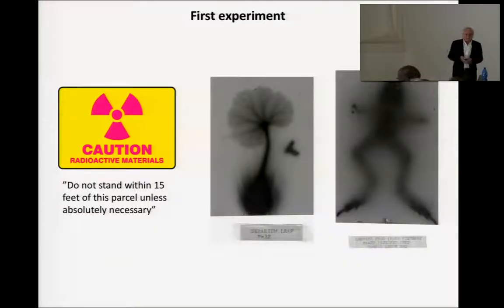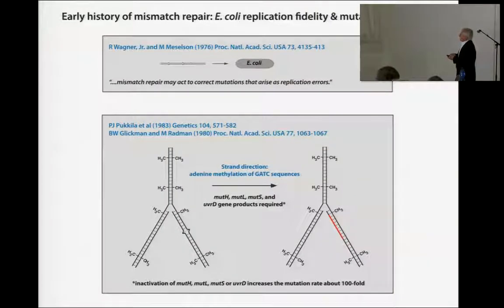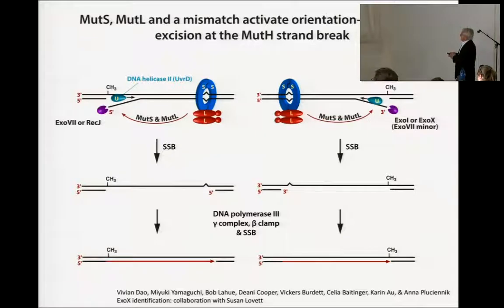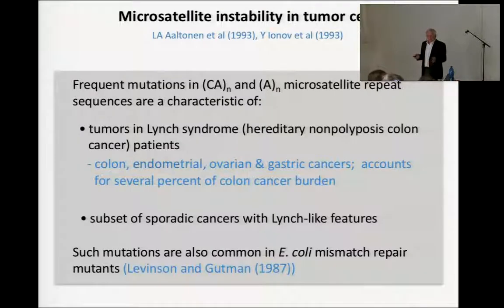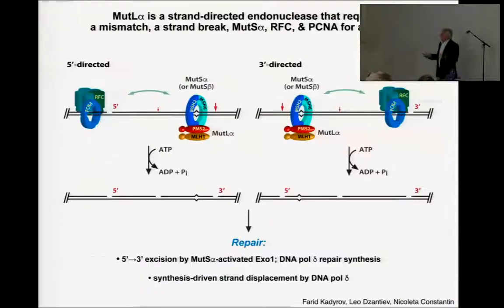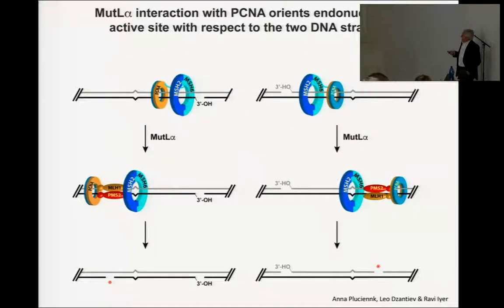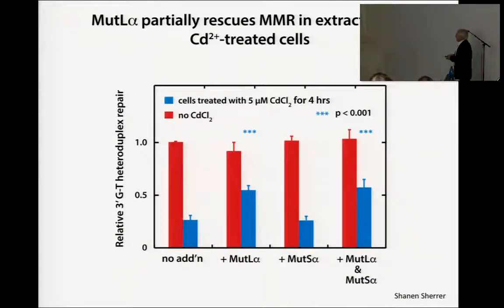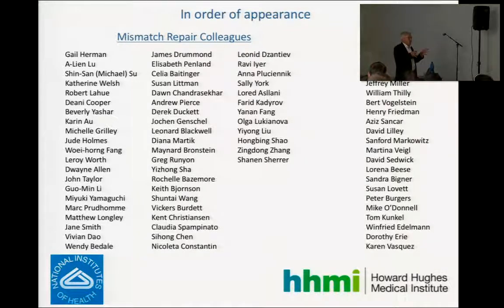MENDEL LECTURES / Paul Modrich / Mechanisms in DNA Mismatch Repair / 18.5.2017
Paul Lawrence Modrich (born June 13, 1946) is an American biochemist, James B. Duke Professor of Biochemistry at Duke University and Investigator at the Howard Hughes Medical Institute. He received a Ph.D. degree in 1973 from Stanford University and a B.S. degree in 1968 from MIT. He is known for his research on DNA mismatch repair. Modrich received the Nobel Prize in Chemistry 2015, jointly with Aziz Sancar and Tomas Lindahl.